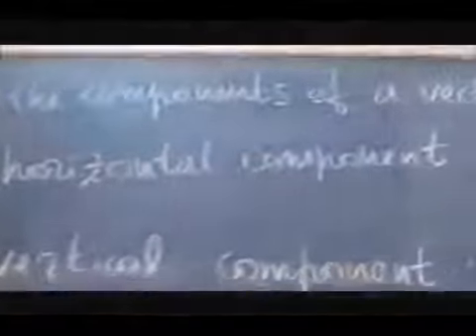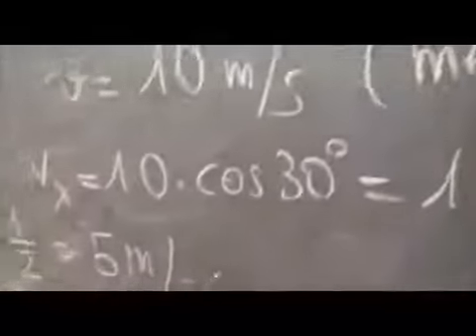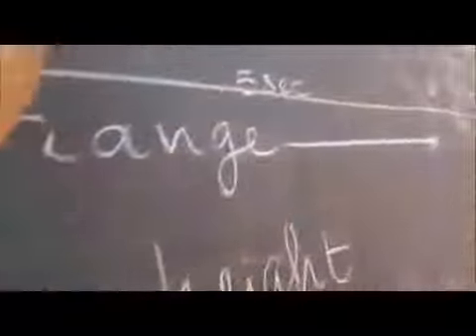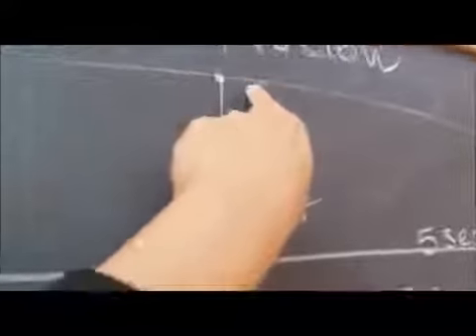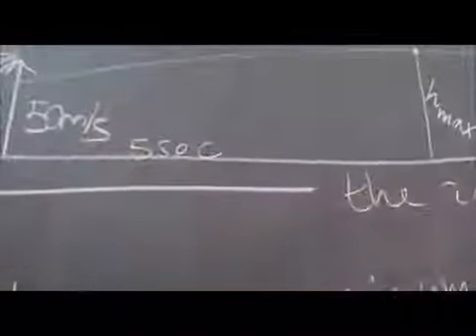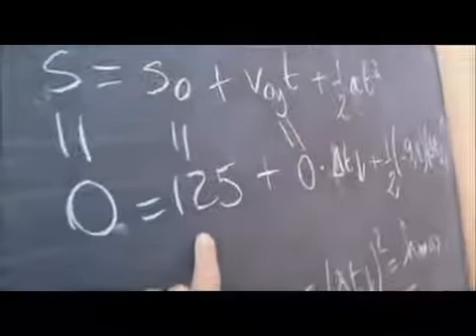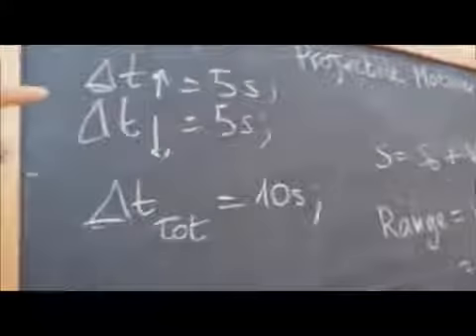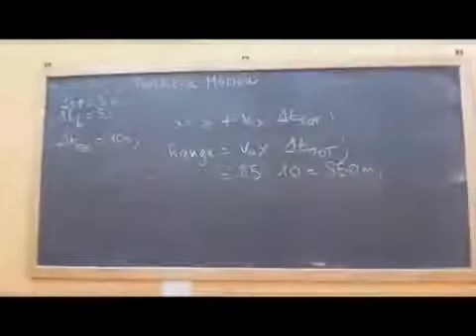Projectile motion - David Giampetruzzi, revision notes.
Projectile motion - David Giampetruzzi, revision notes. Montaggio Laura Wille Kollmar. MMXV.